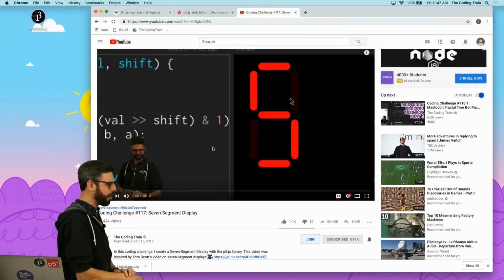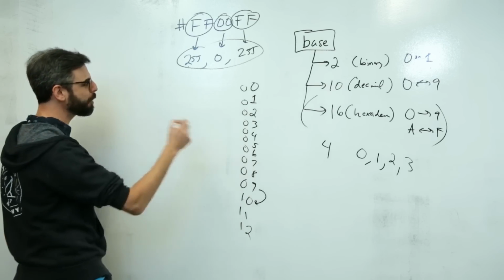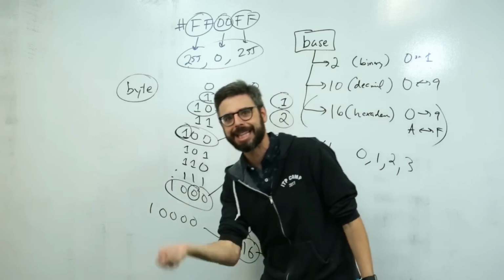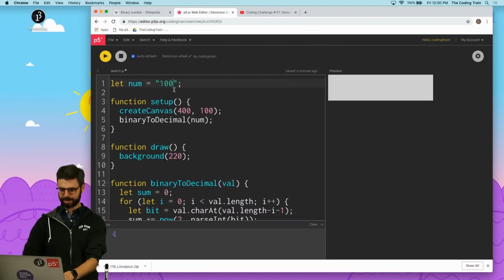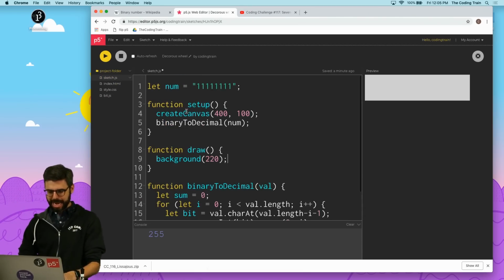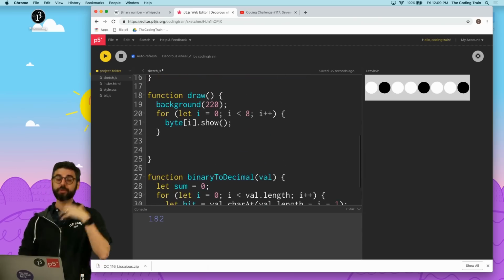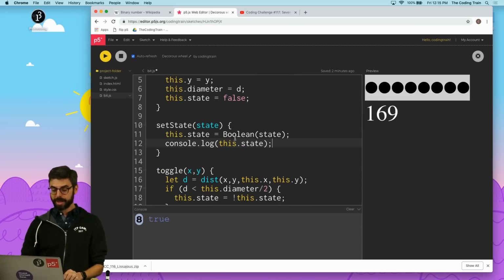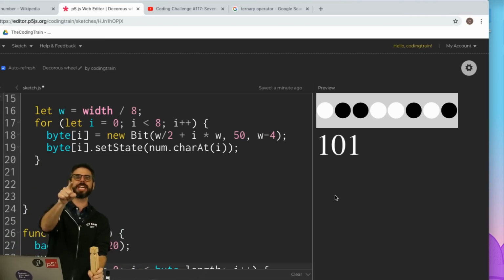Coding Challenge #119: Binary to Decimal Conversion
This coding challenge is an exploration of binary numbers with p5.js. Watch me build an interactive sketch that converts binary to decimal numbers! Code

Timestamps:
0:00 Introduction
1:08 Understanding the base of a number system
6:11 Built-in helper functions for base conversion in JavaScript
7:24 Let's code our own converter!
7:52 Bits and bytes
14:39 Making a visual representation
22:31 Let's make this interactive!
26:12 The ternary operator
27:04 We did it!
27:24 Make something creative!